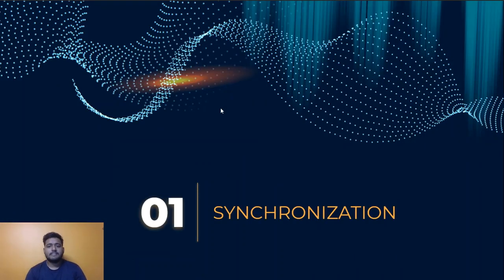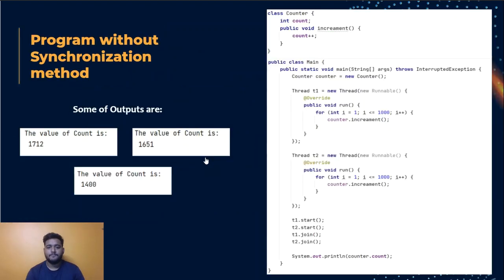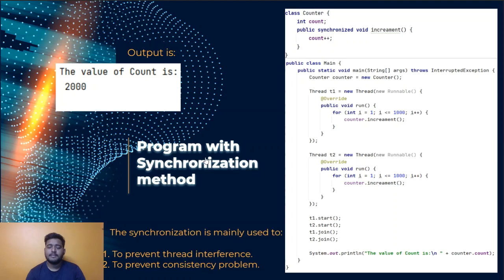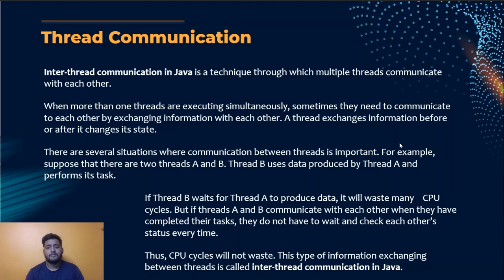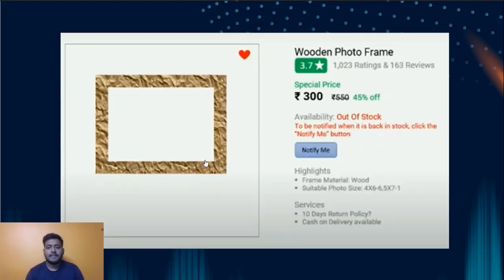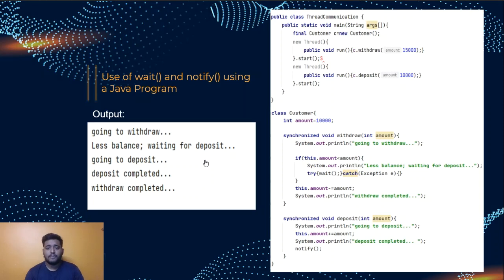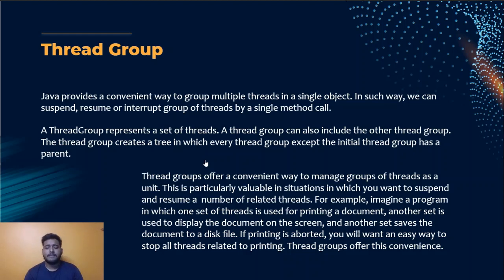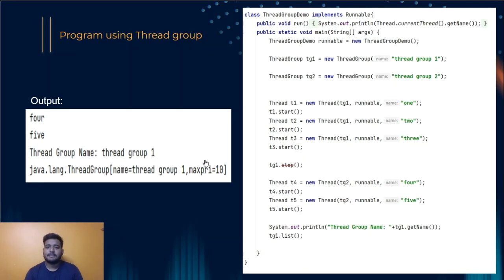Synchronization, Thread Communication & Thread Group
Hello Everyone,
I am Hrishikesh Rathore of M.Tech.(IT) 6th semester in IIPS, DAVV, Indore. This video is on the topics "Synchronized threads, Thread Communication and Thread Group" which is created as a part of my Advanced Java Assignment, under the guidance of Dr. Nitin Nagar Sir.

~ Synchronization                             00:24
~ Thread Communication                02:38
~ Thread Group                                  05:36